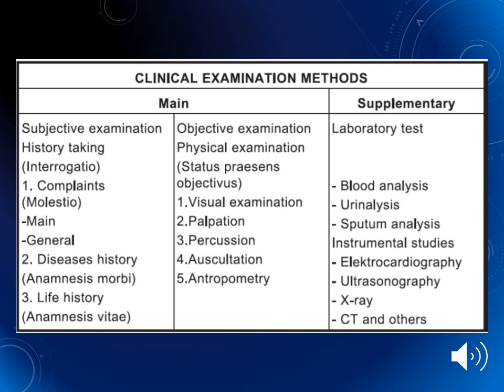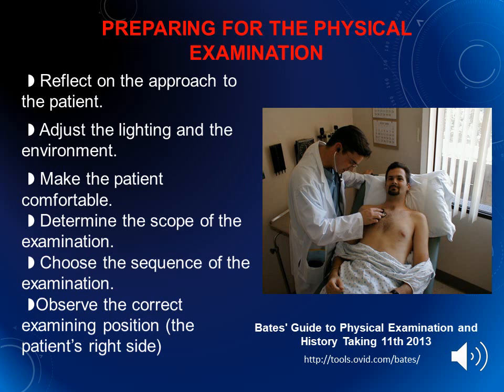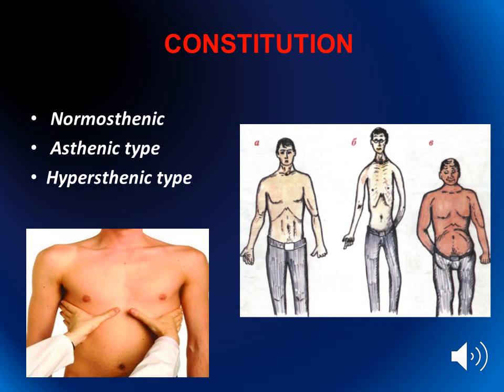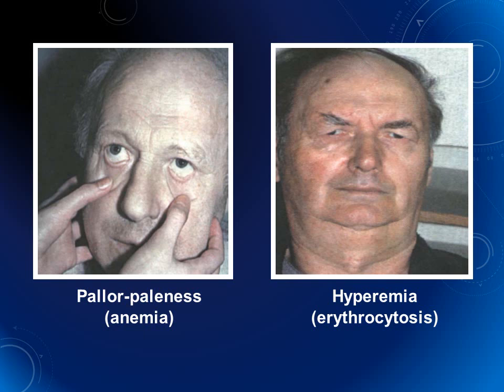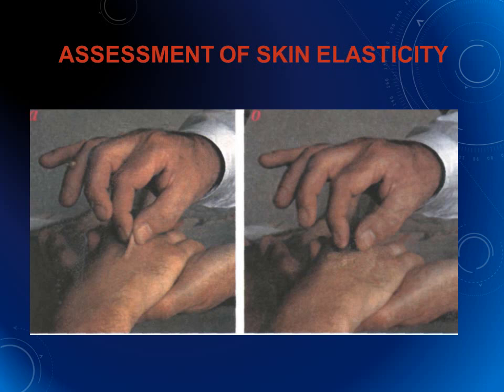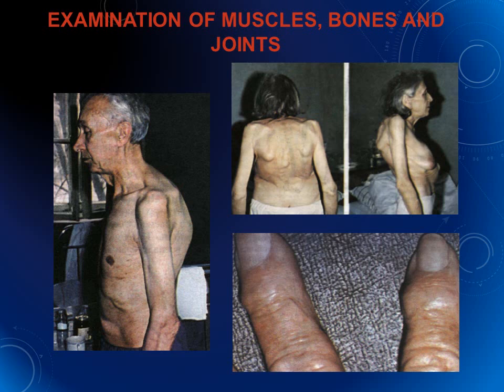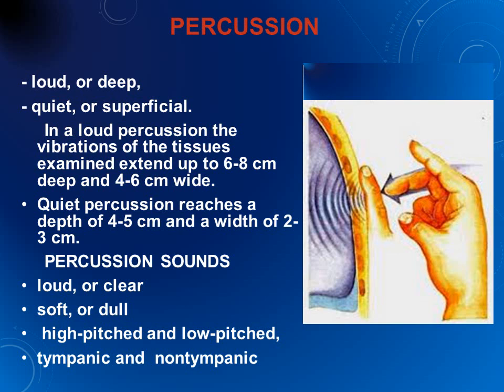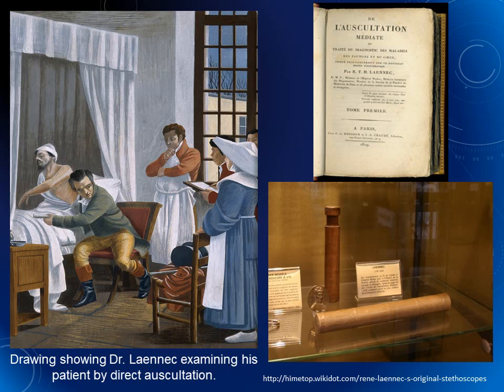Lecture 1. Introduction to propedeutics of internal diseases.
Dosent Rəhimə Qabulova. Terapevtik və pediatrik propedevtika kafedrası.